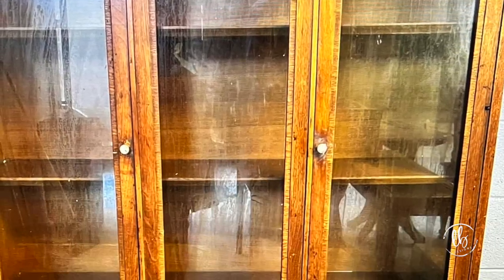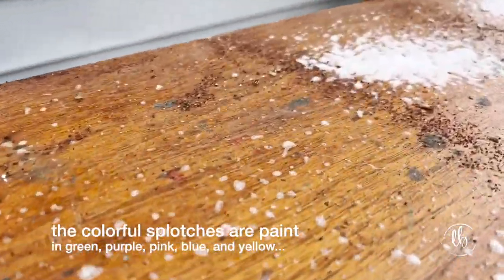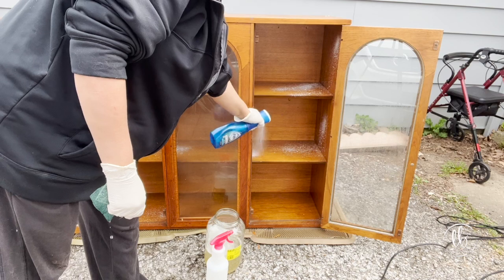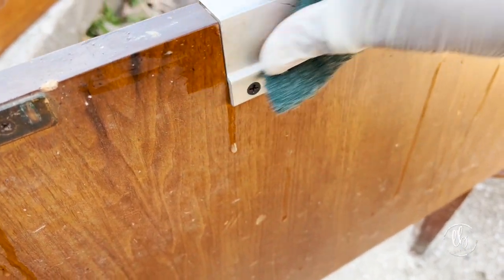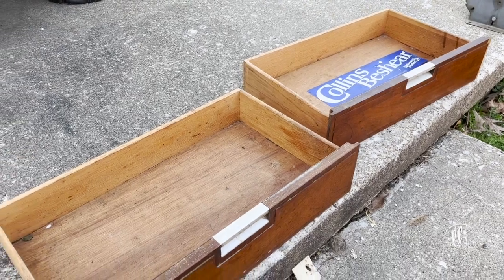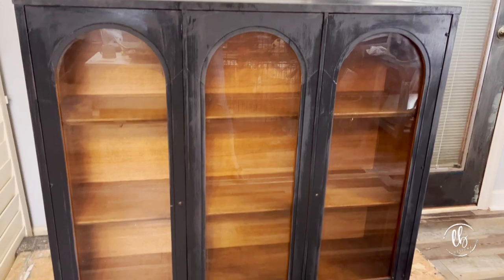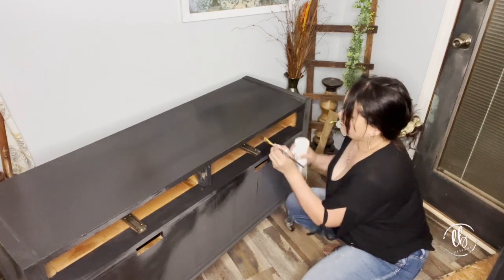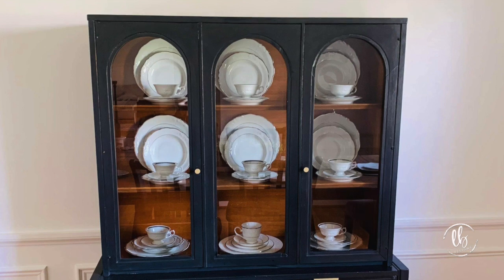What a Mess! | MCM | Upcycle Vintage Furniture | SHOCKING Discovery | Painting Furniture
In this video, we get down and dirty! This was a nightmare to clean;  there were so many issues from start to finish but in the end, - from grime and dirt, to veneer issues, to bleed through, but it all worked out and she is relocated to her new home.

I used DIY Paint in Black Velvet and Big Top. I also refreshed the drawers with Sweet Pickins Milk Paint Clear Wax.

SHOP ONLINE: DIY Paint, Iron Orchid Designs, Sweet Pickins Milk Paint, Printables, Home Decor, and more